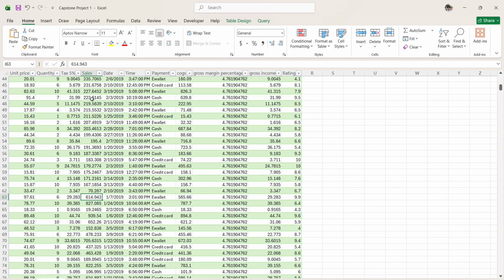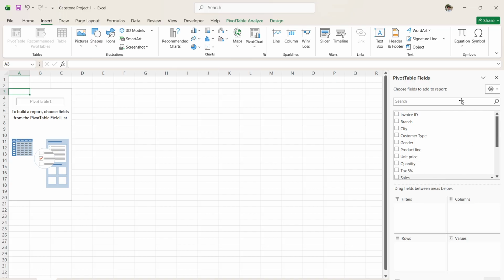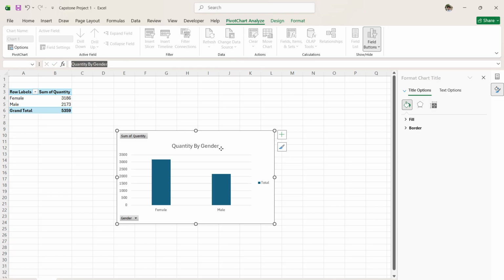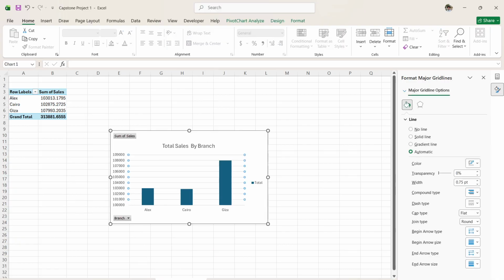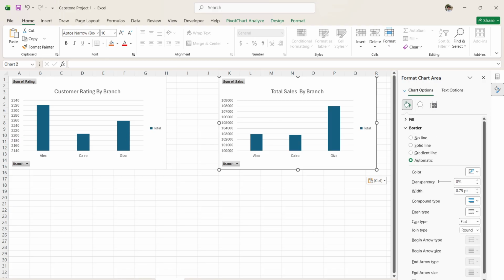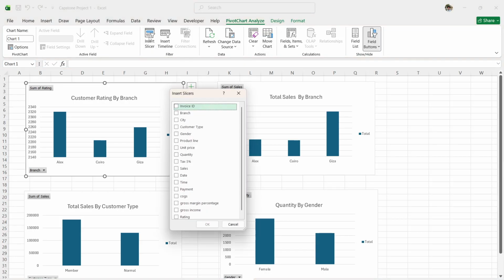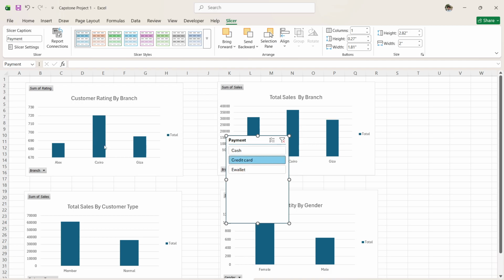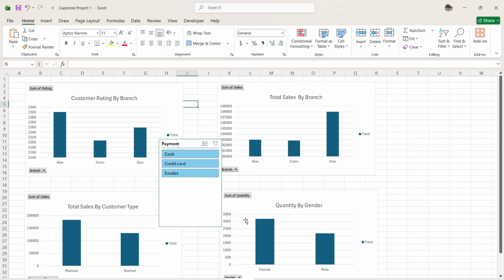Excel Slicers Tutorial | Create Interactive PivotTables & PivotCharts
How to Use Slicers in Excel for Interactive Dashboards | PivotTables & PivotCharts

Want to make your Excel reports and dashboards more interactive, clean, and professional? In this video, you’ll learn how to use Slicers in Excel to filter and control your PivotTables and PivotCharts with ease.

This is one of the best Excel skills to learn if you want to create dynamic dashboards, improve your data visualization, and present your data in a way that is easier to understand and analyze.

📌 In This Video, You’ll Learn:

✅ What Slicers are in Excel
✅ How to insert a Slicer into your worksheet
✅ How to connect Slicers to PivotTables
✅ How to use Slicers to control PivotCharts
✅ How to make your dashboard more interactive and visually appealing
✅ How to filter data by categories such as Region, Product, Salesperson, Date, and more
✅ Tips for building a simple and professional Excel dashboard

🎯 Why Slicers Matter

Slicers help you turn ordinary reports into interactive visual tools that allow users to quickly explore and understand data without manually changing filters.

Instead of scrolling through large datasets, you can simply click a button and instantly update your charts and reports.

💼 This Video Is Perfect For:
Business professionals creating reports
Aspiring data analysts
Anyone building Excel dashboards
📊 Tools Covered in This Tutorial:
PivotTables
PivotCharts
Slicers
Dashboard Layout Tips
Excel Data Visualization Techniques

If you want to improve your Excel reporting and dashboard design skills, this tutorial will help you create cleaner, smarter, and more user-friendly data visuals.

👍 Don’t Forget To:

Comment if you want a full Excel Dashboard series
Share with someone learning Excel